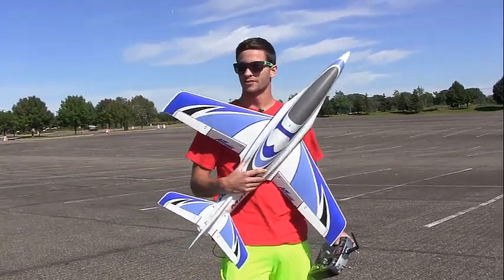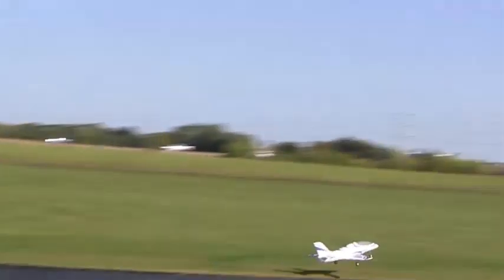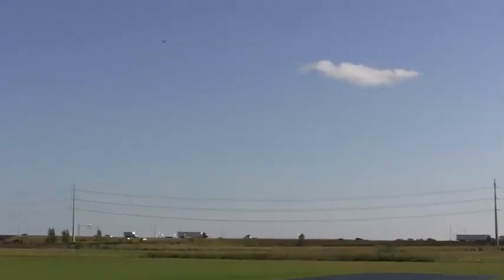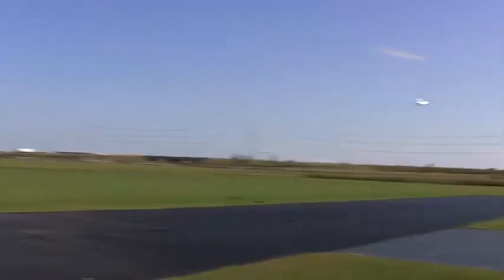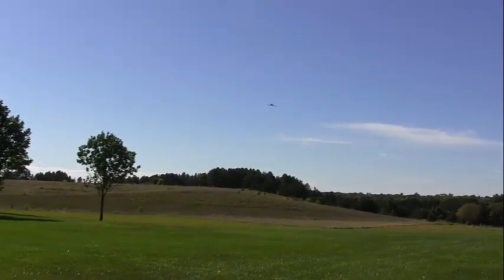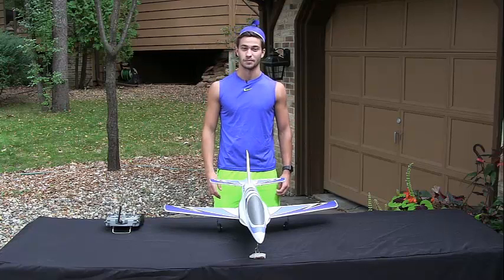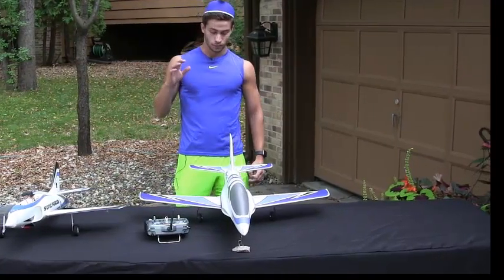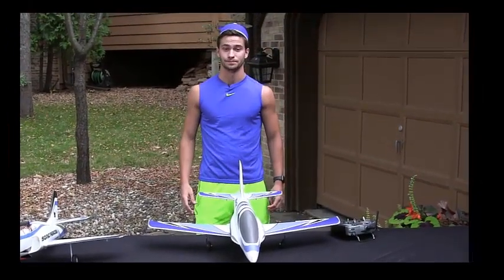RC Marlin 64MM Jet! 100% AWESOME!!!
The Marlin 64MM